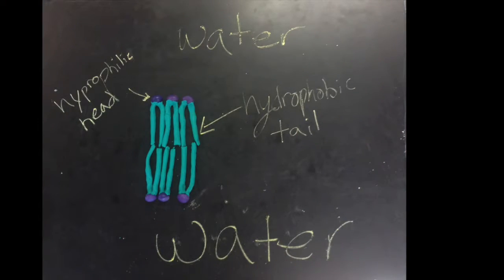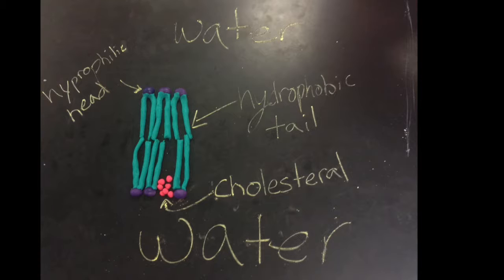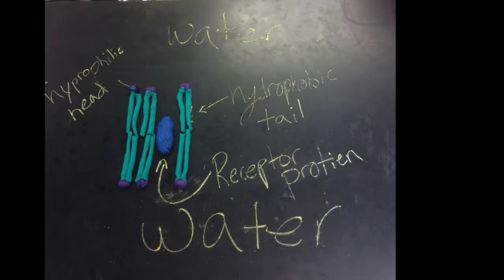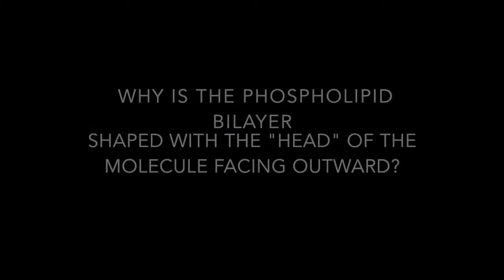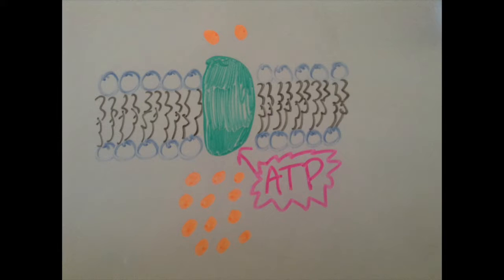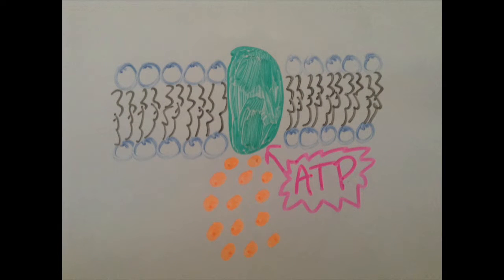Diffusion and Cell Transport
During advisory in AP Bio we made a Diffusion Cell Transport Video.
Saloni Patel
Archi Patel
Karli Waldrep